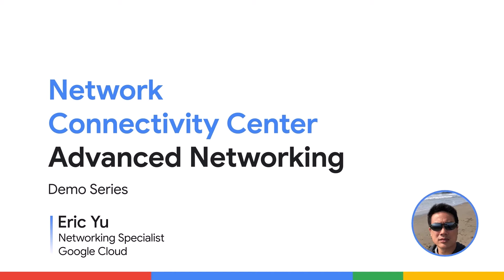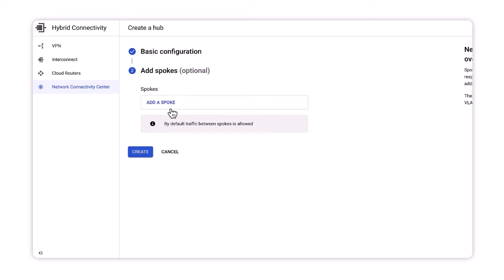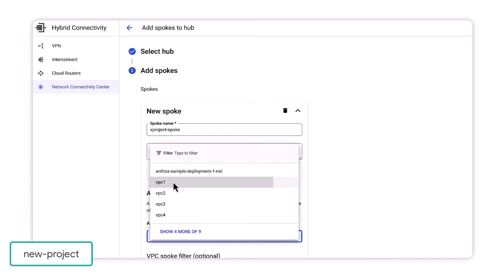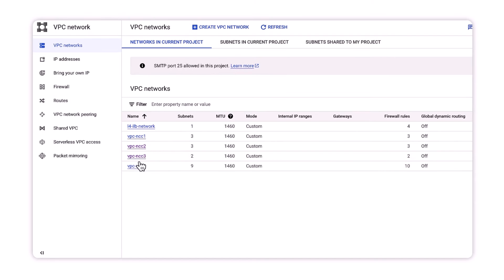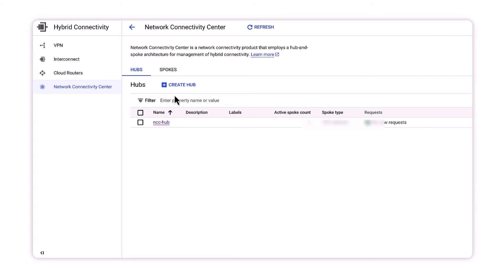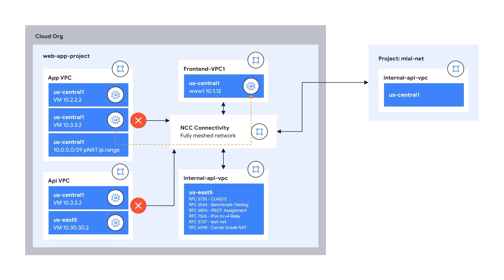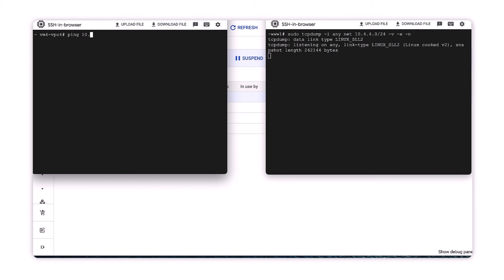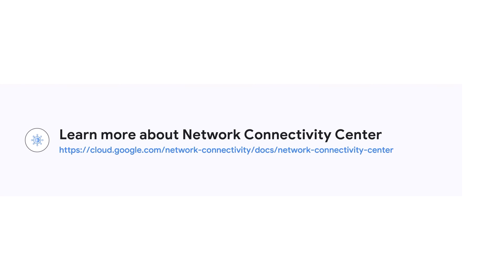Network Connectivity Center (NCC) VPC spokes demo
In this demo, learn how to configure a Network Connectivity Center hub to inter-connect distributed VPCs that share overlapping IP addresses.

Speaker: Eric Yu

Chapters:
Intro - 0:00
Overview - 0:26
Demo overview - 0:51
Solution demo - 1:04
Wrap up - 8:11